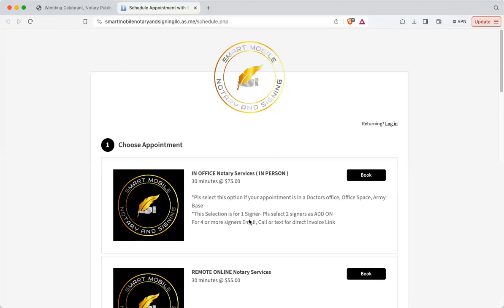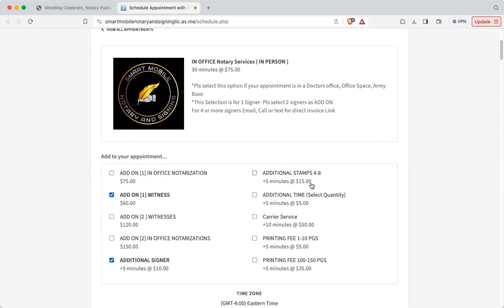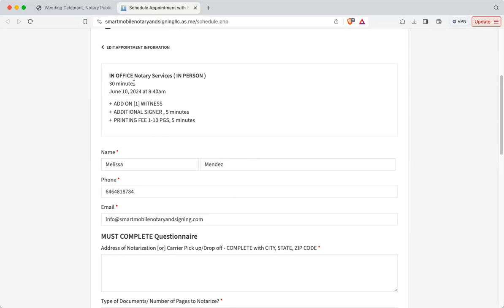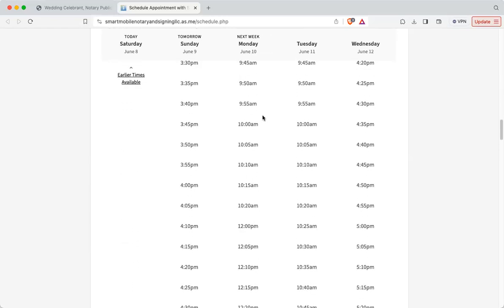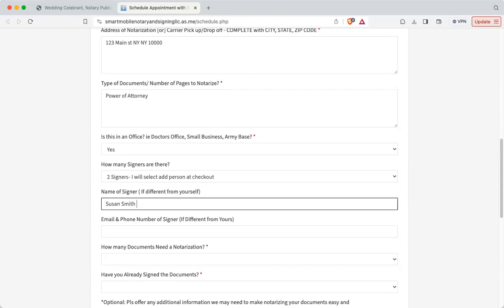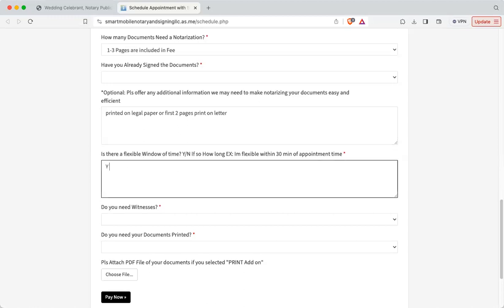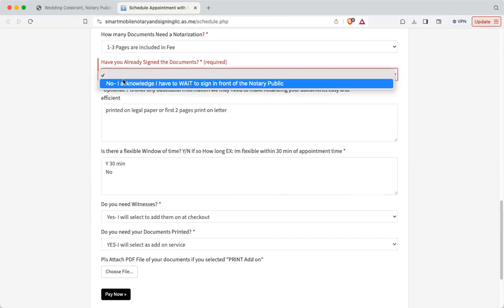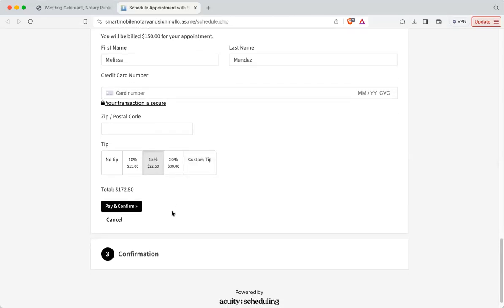HOW TO MAKE AN APPOINTMENT FOR A NOTARY ONLINE!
We provide flexible scheduling, meeting you in the comfort of your home, at your place of work or your local coffee shop.